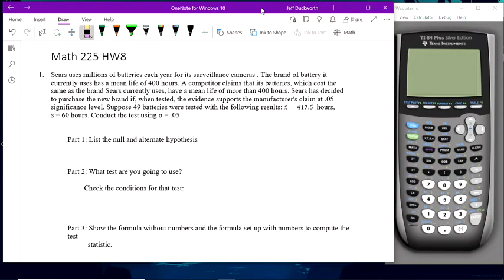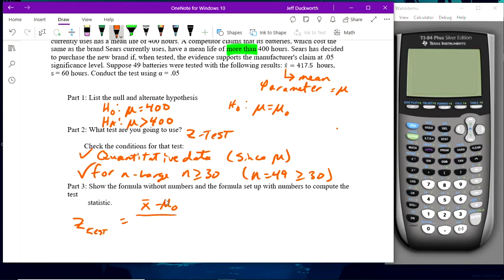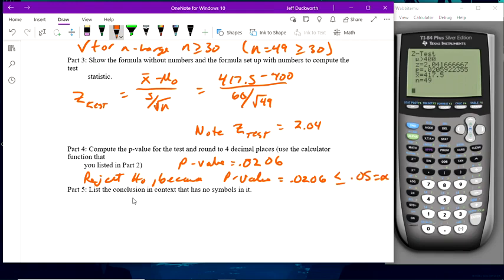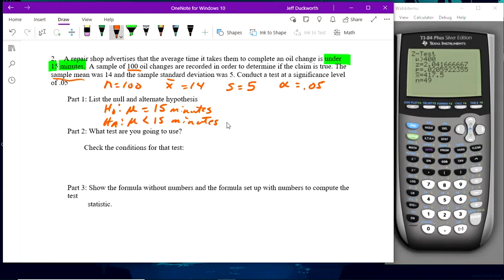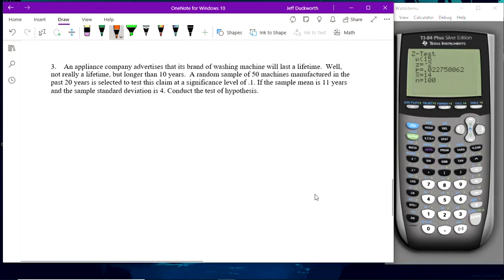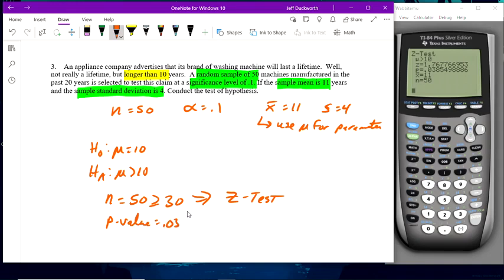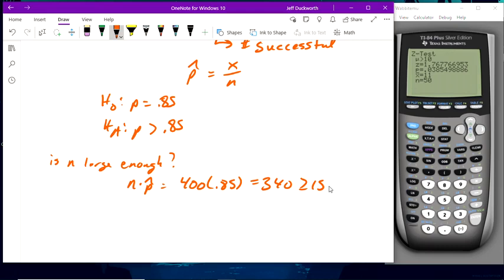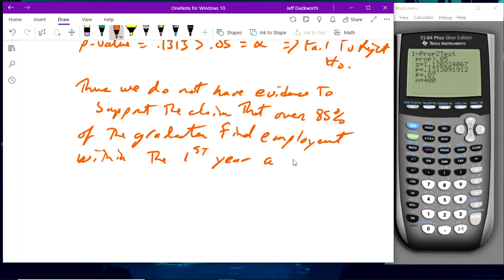Business Stats HW8 Video